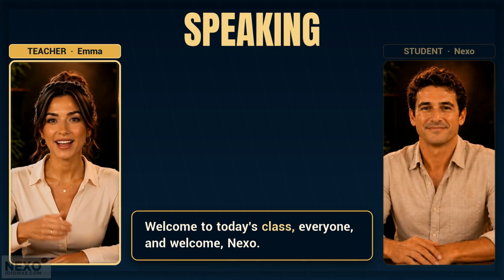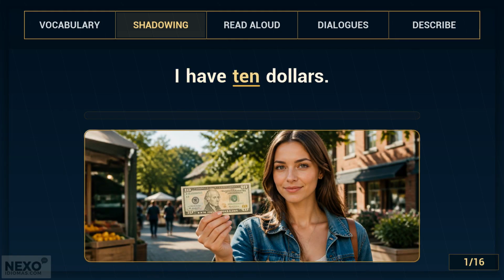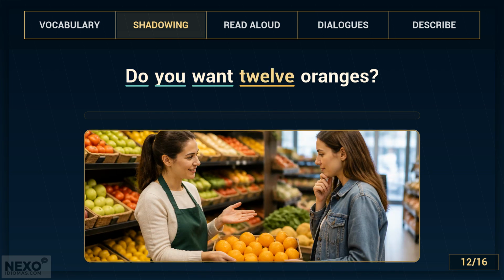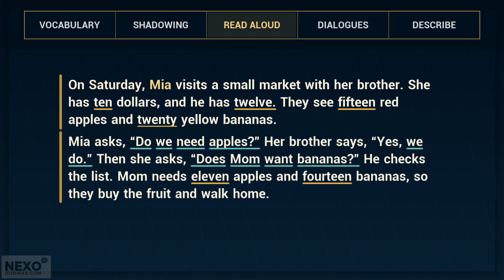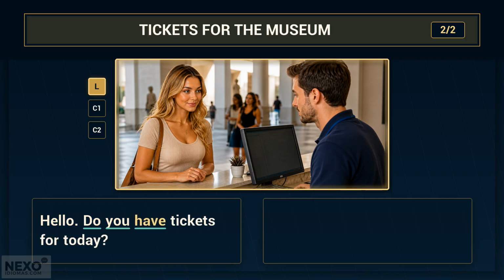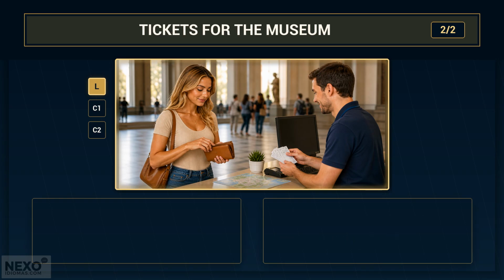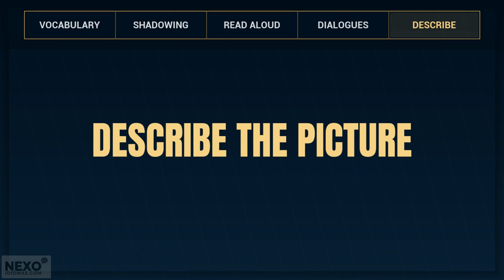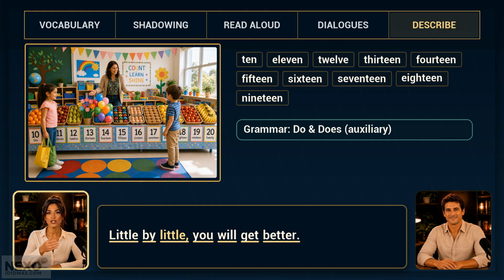A1 U6 | Numbers 10 to 20 - Do and Does Auxiliary | Speaking Practice | English Speaking Course A1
Practise the numbers from 10 to 20 and the auxiliary verbs do and does in this A1 English speaking lesson for beginners.

2️⃣ INTERACTIVE LANGUAGE LEARNING APP

In this lesson, you will develop your English speaking skills through a variety of practical activities designed to help you use basic vocabulary and grammar when speaking.

This video is part of the Complete English Speaking Course – A1 Level, a practical speaking course for beginners who want to improve their pronunciation, fluency, sentence-building skills, and confidence when speaking English.

Throughout this speaking lesson, you will practise the numbers from ten to twenty, including ten, eleven, twelve, thirteen, fourteen, fifteen, sixteen, seventeen, eighteen, nineteen, and twenty.

You will also practise using the auxiliary verbs do and does to form simple questions and negative sentences in the present simple.

The lesson includes different English speaking activities such as shadowing, reading aloud, repeating words and sentences, answering questions, completing sentences, describing pictures, and creating your own examples. These activities will help you use English more actively instead of only listening or memorising vocabulary.

You will practise counting objects, saying quantities, asking simple questions with do and does, giving short answers, and producing basic sentences for everyday situations.

This lesson is ideal for A1 English learners who want to speak English more confidently, improve their pronunciation, and practise basic grammar and vocabulary aloud.

In this lesson, you will practise:

- Numbers from 10 to 20 in English
- Counting objects and saying quantities
- Pronouncing numbers clearly
- The auxiliary verbs do and does
- Using do with I, you, we, and they
- Using does with he, she, and it
- Present simple questions with do and does
- Short answers with do, does, don’t, and doesn’t
- Simple negative sentences in the present simple
- Shadowing exercises for English learners
- Read-aloud speaking activities
- Repeating useful words and sentences
- Completing simple spoken sentences
- Creating your own English sentences
- Answering basic questions with do and does
- Improving English pronunciation and fluency
- Speaking English with more confidence

Listen carefully, repeat aloud, count the objects, answer the questions, and create your own sentences to get the most out of this English speaking class.

Improve your spoken English step by step with the Complete English Speaking Course – A1 Level.

0:00 Intro
0:12 Vocabulary & Grammar
1:26 Vocabulary
2:21 Shadowing
5:35 Read Aloud
6:59 Dialogues - Intro
7:26 Dialogue 1 - Listen
8:18 Dialogue 1 - Play Character 1
9:25 Dialogue 1 - Play Character 2
10:35 Dialogue 2 - Listen
11:26 Dialogue 2 - Play Character 1
12:32 Dialogue 2 - Play Character 2
13:41 Describe the Picture